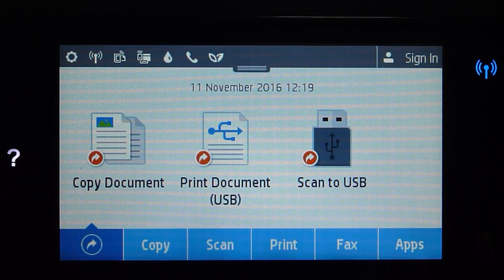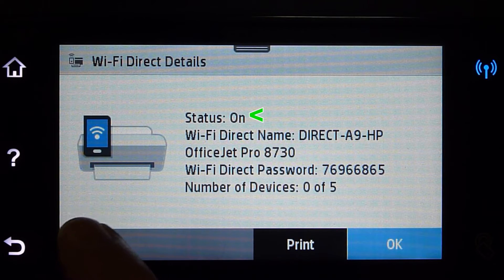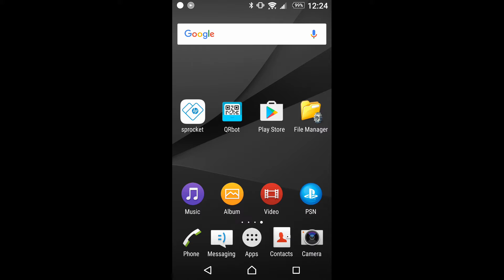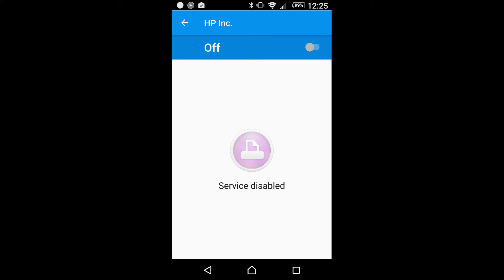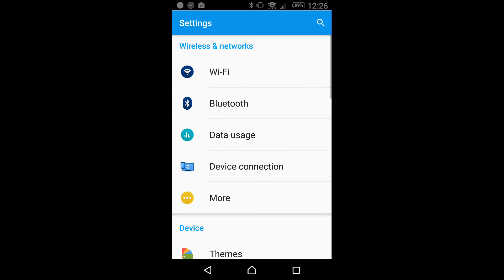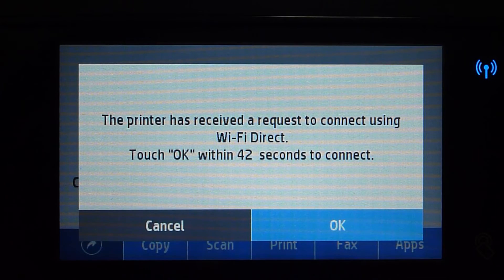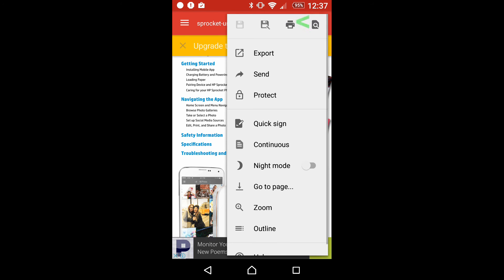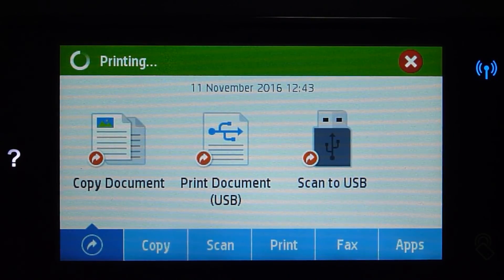HP Officejet Pro 8730/8720/6970/6960 AiO series Wifi Direct Printing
This tutorial shows how to setup and use the Wi-Fi Direct feature of a HP Printer.

The Wi-Fi Direct is a feature that allows your Wi-Fi capable devices
to make a wireless network connection directly to your printer
without using a wireless router or access point. You connect to
your printer's Wi-Fi Direct signal the same way you connect
your  Wi-Fi capable device to a new wireless network or hotspot.

The HP Officejet Pro 8730 is used for this purpose but it is
applicable to any printers with the Wi-Fi Direct feature.